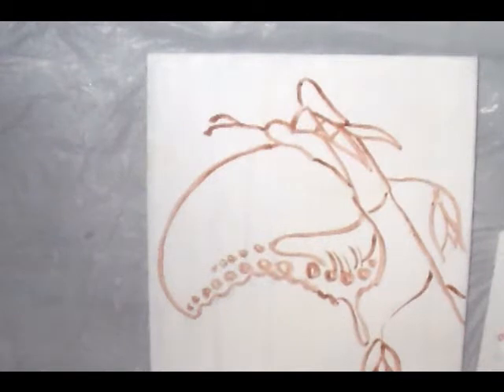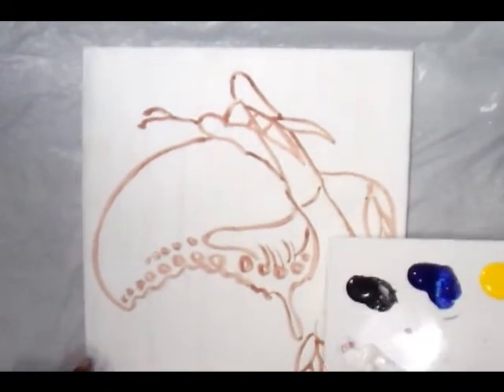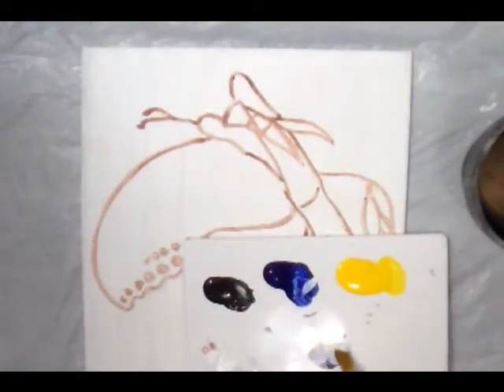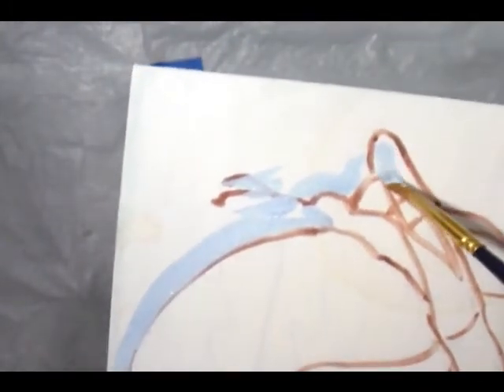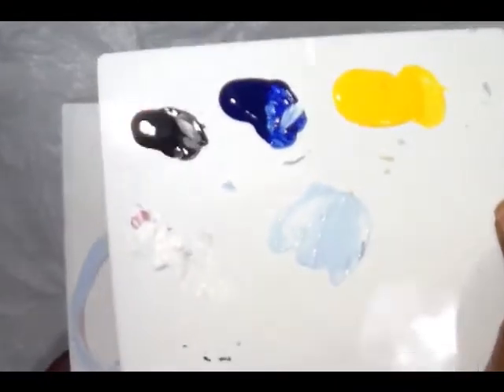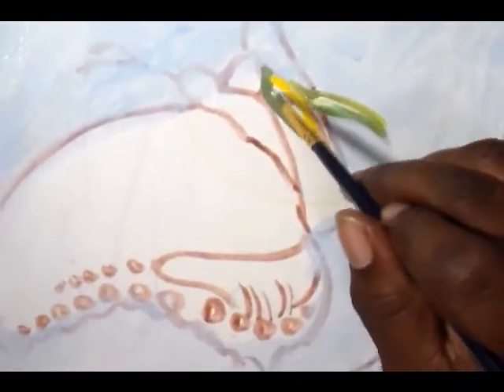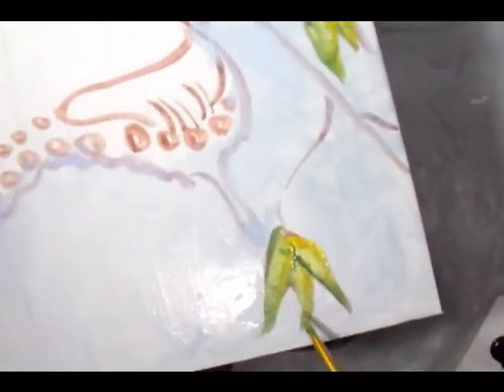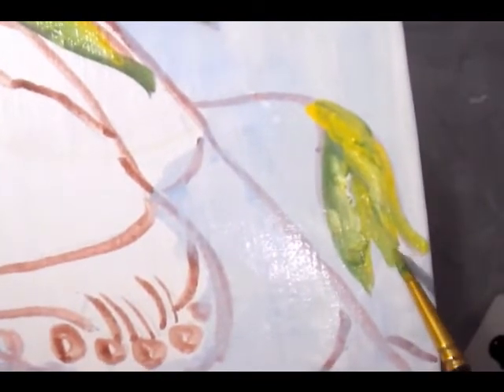Butterfly Emerging Yellow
Paint along with this demo of a yellow butterfly emerging from its cocoon.